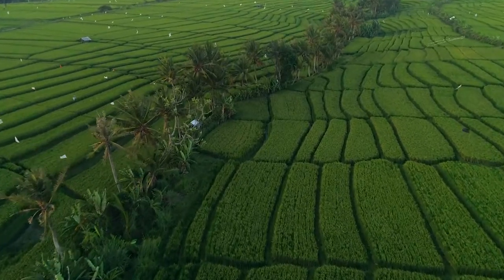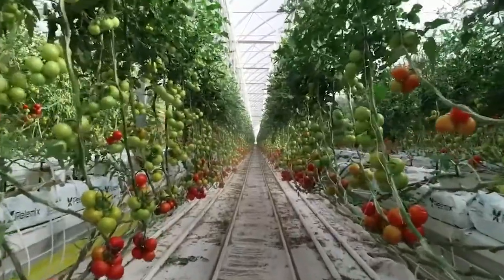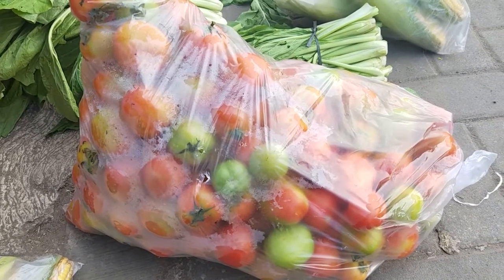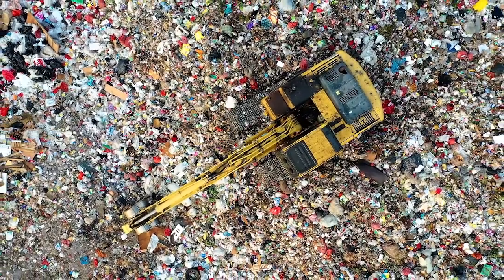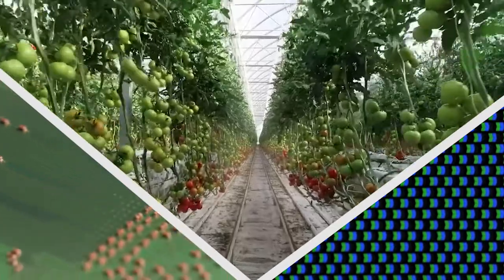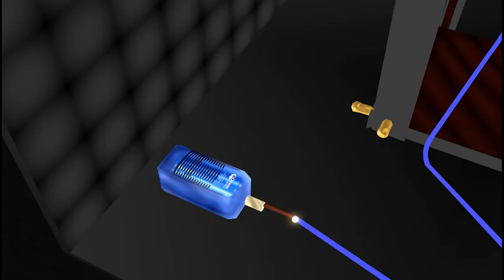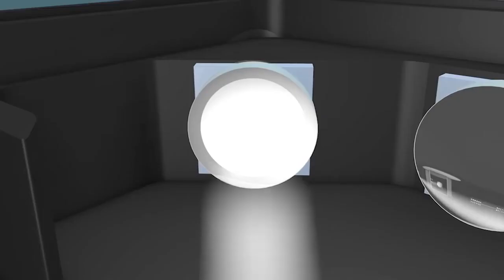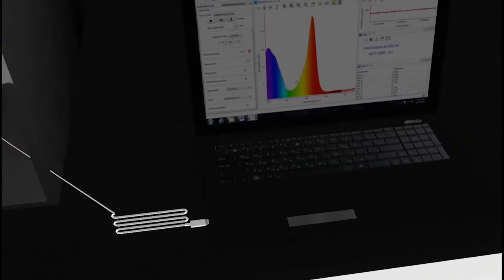Development of Low-cost and Portable Vis/NIR Spectroscopy for Predicting Tomato Quality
Team Fruititutti present Development of Low-cost and Portable Vis/NIR Spectroscopy for Predicting Tomato Quality
Tomatoes are commonly used in food industry as one of the main components or for flavoring and color. It is a common everyday consuming list, from individual buyers to large scale fast-moving food companies. In Indonesia, tomato fruits are placed in 50.77 points of sustainability index, signifying the importance of productivity [1].
To make up the demand, for the need of tomatoes, Indonesia farmers produce over 1,020,331 Tons of tomatoes in 2019 [2]. A set of parameters in tomato are needed to evaluate not only quality, but also maturity of tomato. Local market in Indonesia sells tomato with simple physical appearance evaluation and local wisdom. The thing we generally know about tomatoes is the “color determine it's maturity.” Which is particularly in exclusive when we know that ripeness of fruits has it’s own grading.
 Tomato fruits are climateric, which means that they grow and ripen even post-harvest. If they are immature, the taste will not be able to reach consumer satisfactory, while if overripe, it is harder to sustain the optimal quality because of the continuous growth, leading to defect. Since fruits with defects often reduces their attractivity. Worst case scenario is that most of them end up as waste, contributing to the already massive 14% of global waste from agricultural sector– because of the lack in storage management that causes tomato fruit disorders, catalyzed by wrong harvest timing. That practice has been going for long and is not effective in terms of mass production [3].

Footnotes:
[1] FAO. (2019). The State of Food and Agriculture 2019: Moving forward on food loss and waste reduction - World. ReliefWeb.
[2] Direktorat Jendral Hortikultura Departemen Pertanian. 2010. Statistik Produksi Holtikultura. Kementrian Pertanian. hortikultura.pertanian.go.id.
[3] Anonymous. (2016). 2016 Food Sustainability Index. BCFN Foundation: Food and Nutrition Sustainability Index.

Supervisors:
Dr. Rudiati Evi Masithoh, STP, M.Dev.Tech.
Bayu Dwi Apri Nugroho, STP., M.Agr., Ph.D.

Team Leader
Amanda Ghifary

Members
Nabila Salma
Haryo Prasetyo

Special thanks to Our Senior M. Fahri Reza Pahlawan for the contribution of data and guidance

*This video is purely educational and we did not intend to take advantage of monetizing it*

Video Source:
Pixabay
Videvo
Haryo Prasetyo Personal Gallery

For ARC 2020